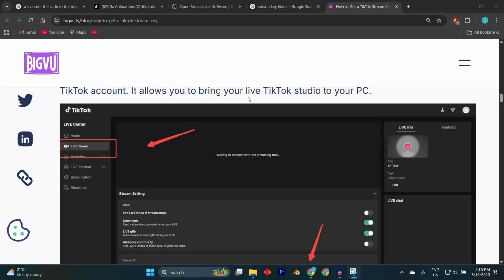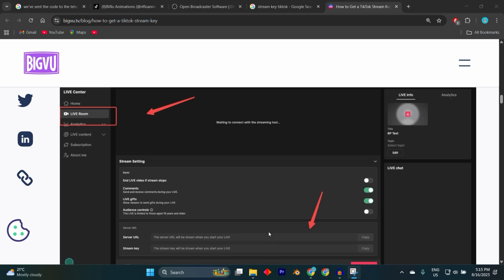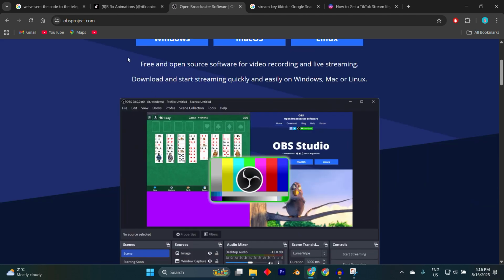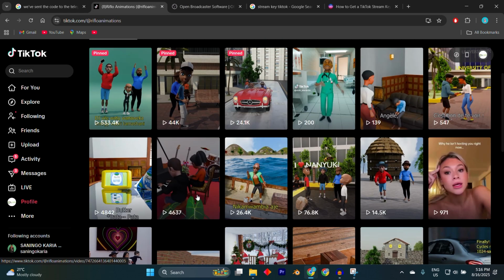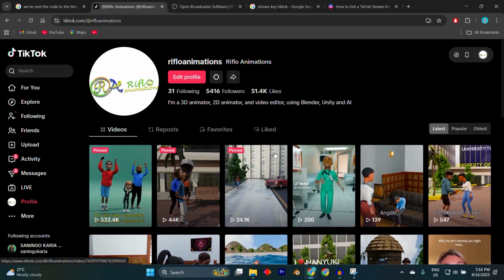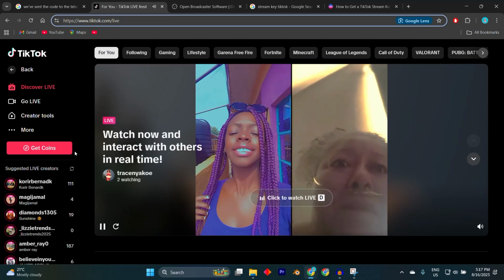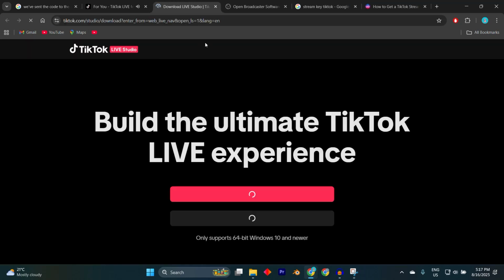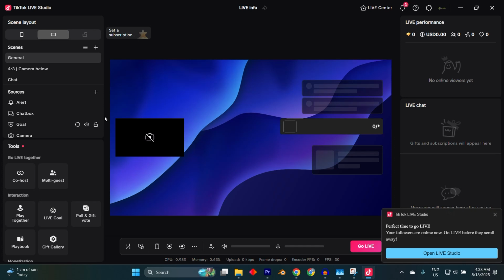How to Get Your TikTok Stream Key for OBS | Step-by-Step Guide 2025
Want to stream on TikTok using OBS? In this 2025 tutorial, I’ll show you how to find and use your TikTok stream key to broadcast directly from OBS. Learn the step-by-step process to set up your stream, connect OBS to TikTok, and start live streaming with high-quality settings. Whether you’re a beginner or experienced streamer, this guide will make TikTok streaming easy and efficient.